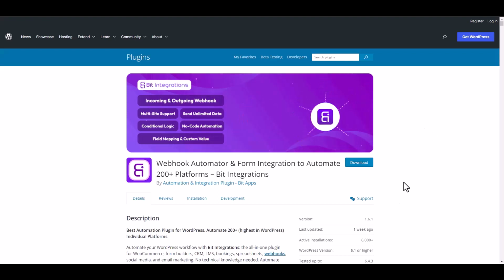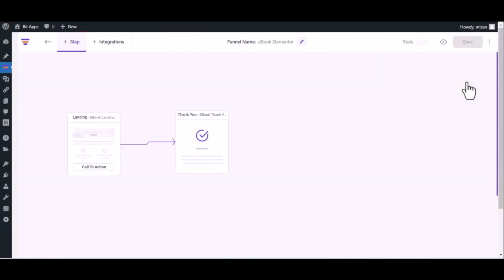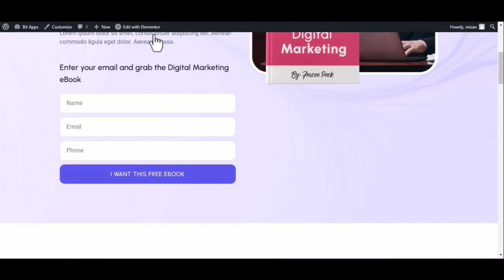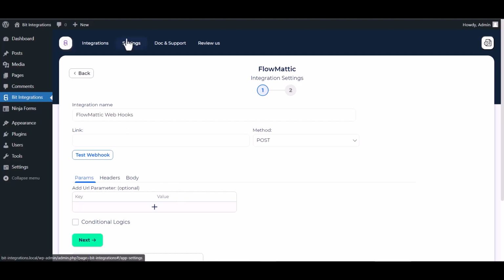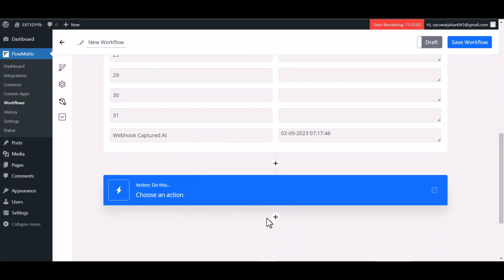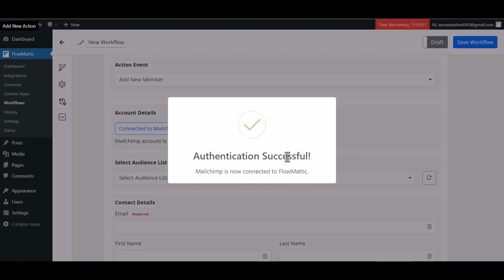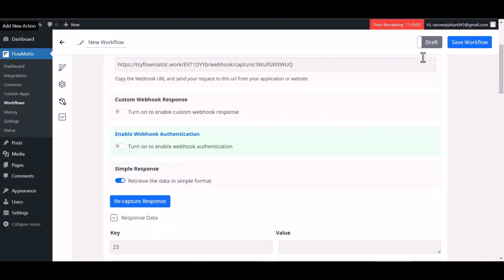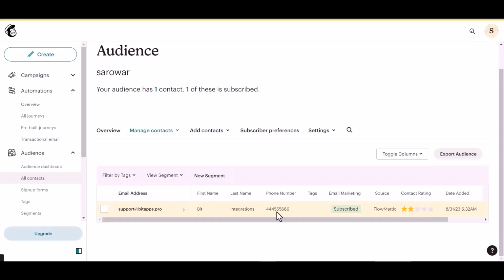Integrating WPFunnels with FlowMattic | Step-by-Step Tutorial | Bit Integrations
🔗 Ready to optimize your workflow automation? Join us on our YouTube channel for an in-depth tutorial where we unveil the seamless integration of WPFunnels with FlowMattic, a robust workflow automation platform. Learn how to effortlessly connect these two tools using the Bit Integrations WordPress plugin.

Follow along as we guide you through the step-by-step process of integrating WPFunnels with FlowMattic, enabling you to streamline your workflow automation and improve productivity. Say goodbye to manual data transfers and welcome automated workflows for enhanced efficiency in managing your processes.

Key Highlights:
✅ In-depth walkthrough for integrating WPFunnels with FlowMattic using Bit Integrations for WordPress.

Whether you're a business owner, project manager, or workflow automation enthusiast, this integration empowers you to seamlessly merge WPFunnels with FlowMattic. Watch now to revolutionize your workflow management efforts!